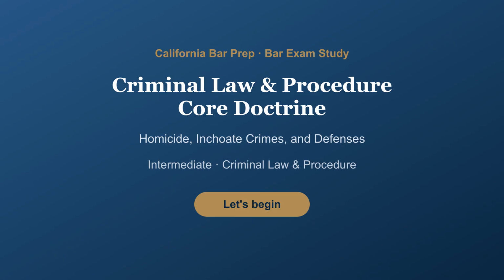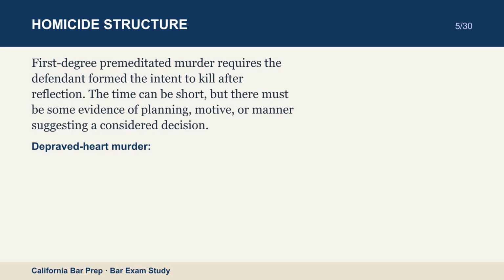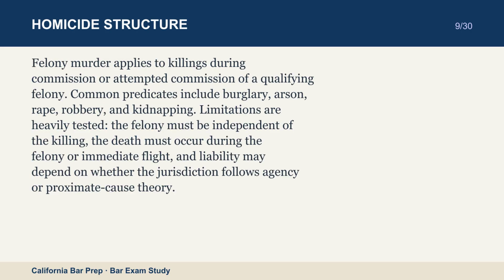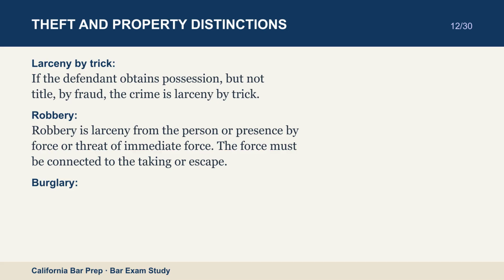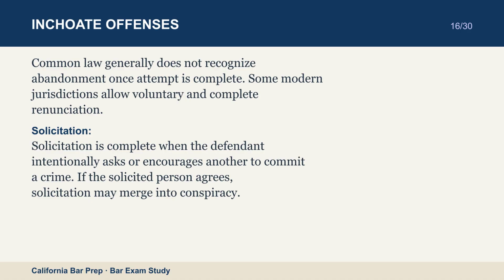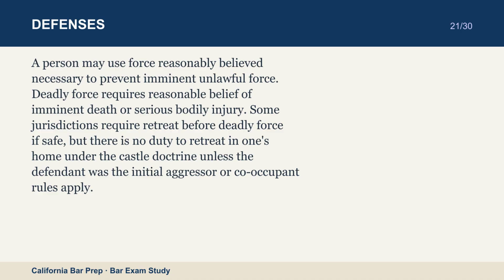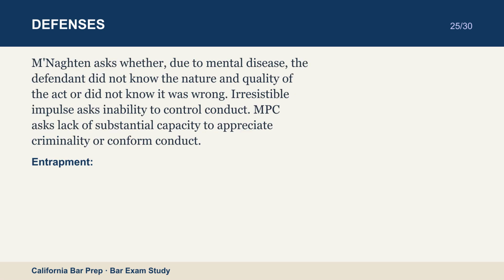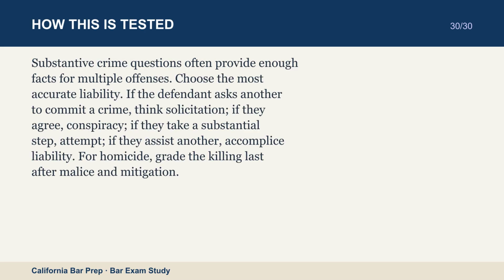Criminal Law & Procedure Core Doctrine: Homicide, Inchoate Crimes, | Cal Bar Prep (Intermediate)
An intermediate lesson on homicide grading, theft distinctions, attempt, conspiracy, accomplice liability, and major defenses.

In this California Bar Prep lesson (Intermediate · Criminal Law & Procedure): Criminal Law & Procedure Core Doctrine: Homicide, Inchoate Crimes, and Defenses. Clear black-letter rules, issue-spotting frameworks, and exam tips to help you pass the California Bar Exam — the MBE and the California essays & Performance Test.